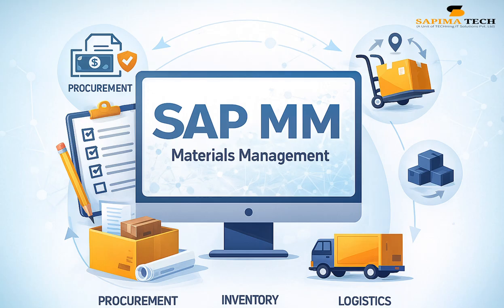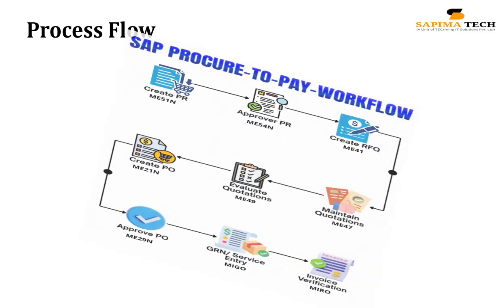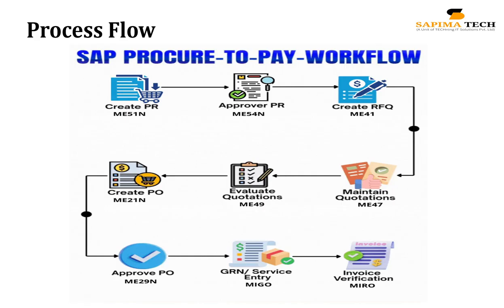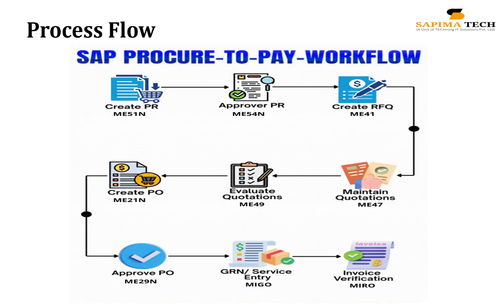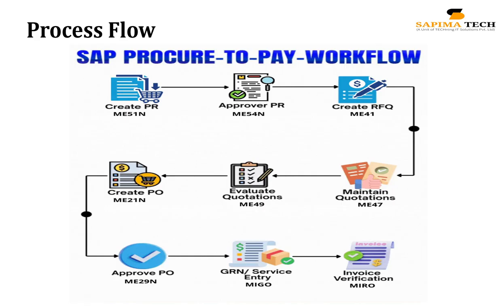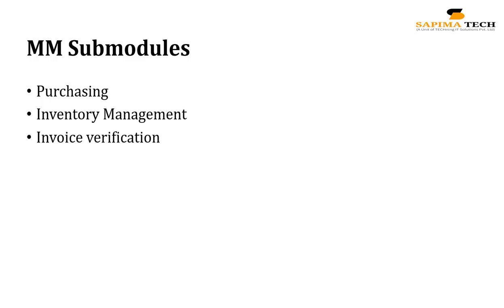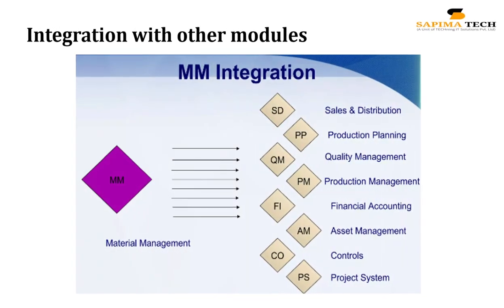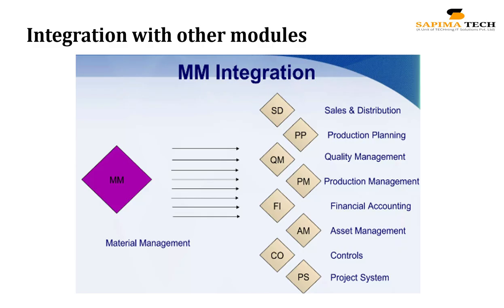SAP MM Introduction | SAP MM Tutorial for Beginners| SAP MM Training | SAPIMA TECH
This video is part of SAP MM (Materials Management) training by SAPIMA TECH, Bhubaneswar.

In this session, we explain SAP MM concepts in a simple and practical way with real-time business examples.

📘 Topics Covered:
• Introduction to SAP MM
• Role of SAP MM in procurement process
• Key components of Materials Management
• How SAP MM works in real-time projects
• Career scope & opportunities in SAP MM

👨‍🎓 This video is useful for:
✔ SAP beginners
✔ Freshers & working professionals
✔ Students planning a career in SAP Functional modules

🏫 About SAPIMA Tech:
SAPIMA Tech is a leading IT training institute in Bhubaneswar offering SAP training, live projects, internships, and corporate training.